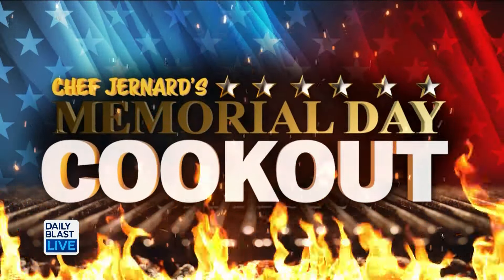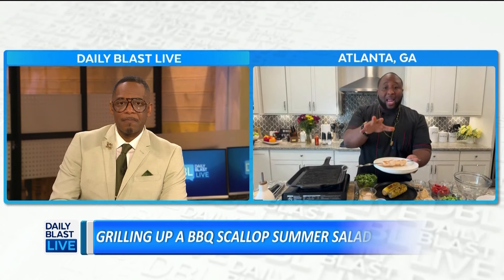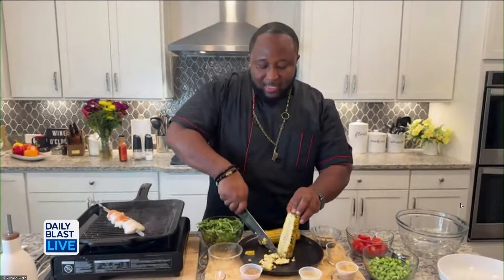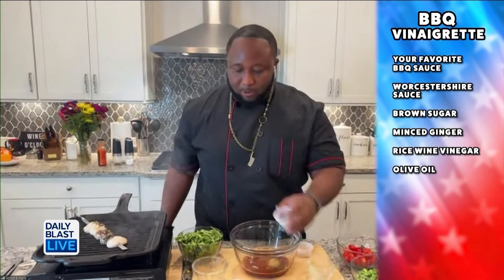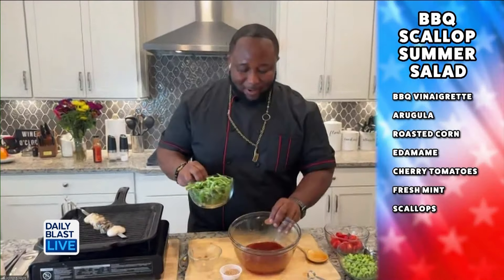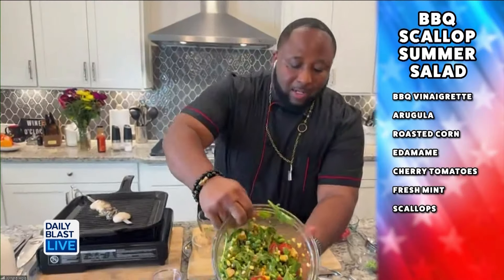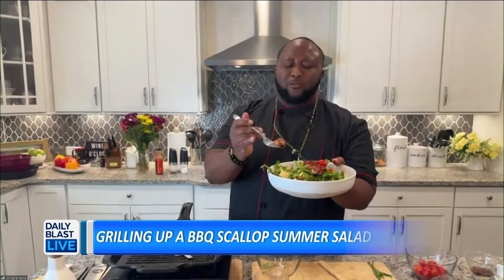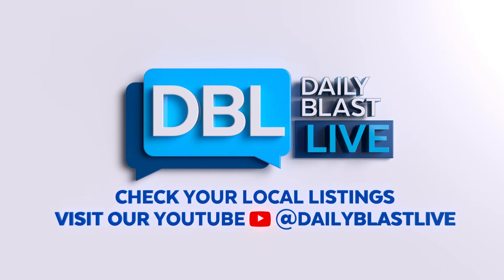Chef Jernard Grills Up His BBQ Scallop Summer Salad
With summer around the corner Chef Jernard shares a recipe perfect for grilling season! Instead of just hot dogs and burgers, try his BBQ Scallop Summer Salad recipe!

 12:30 p.m. - 1 p.m. ET
   2:00 p.m. - 6 p.m. ET
   7:30 p.m. - 8 p.m. ET

🔴 DailyBlastLive.com